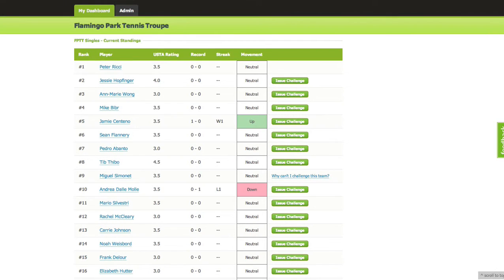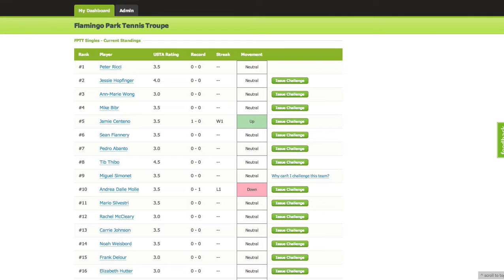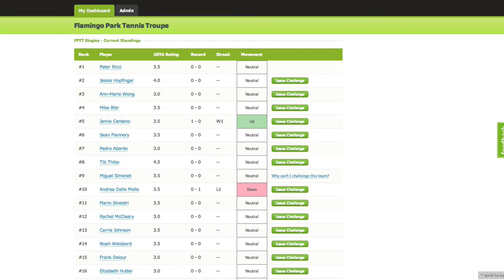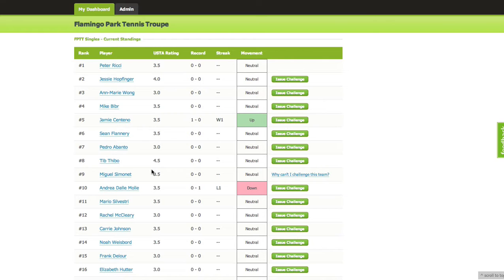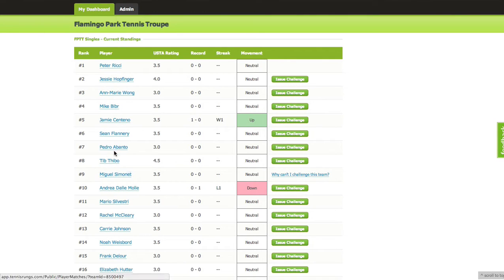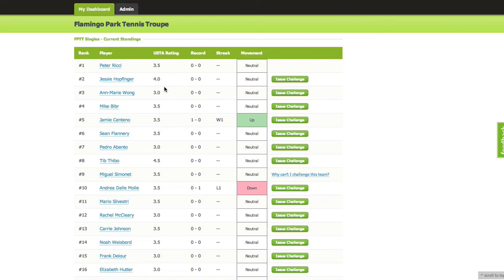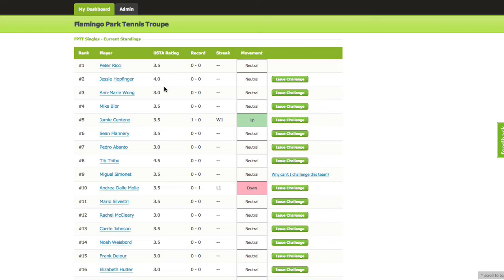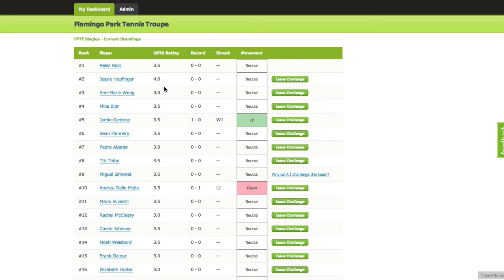Flamingo Tennis Troupe Ladder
Simple how to guide for FPTT Ladder